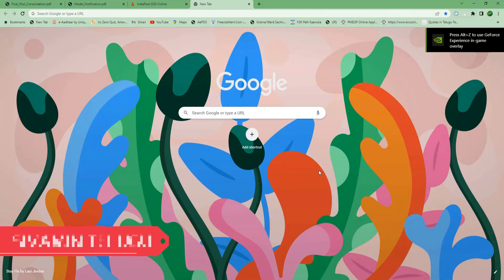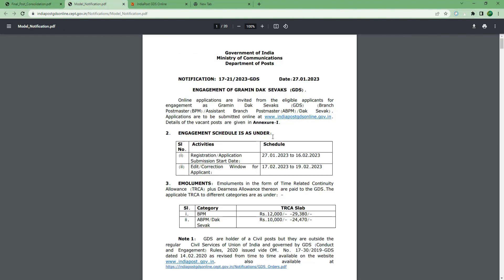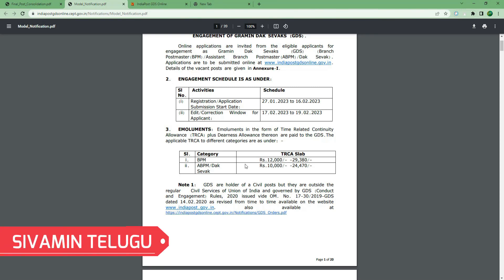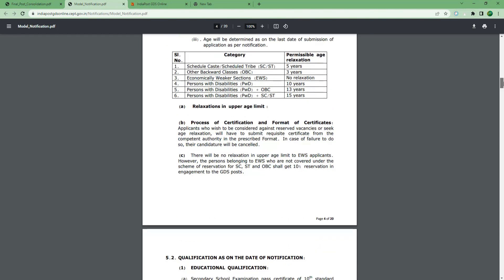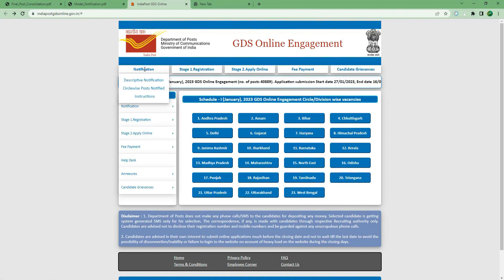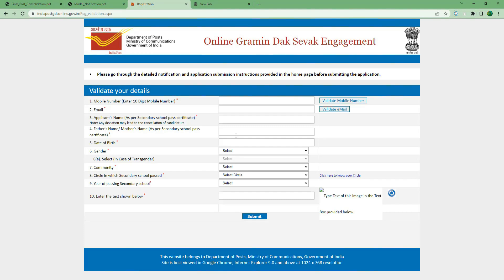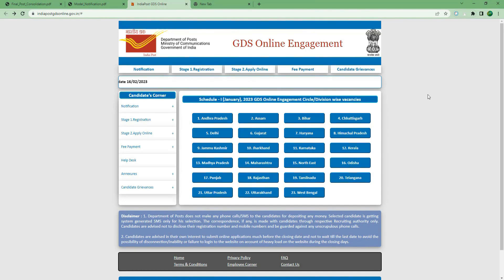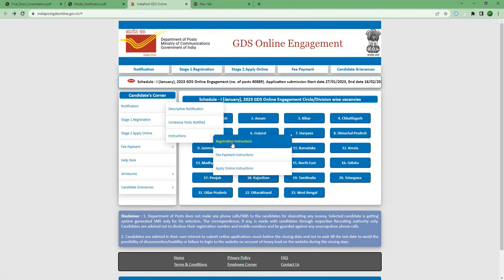How to Apply Indian Postal GDS Online || GRAMIN DAK SEVAKS Notification Full Details Telugu 2023